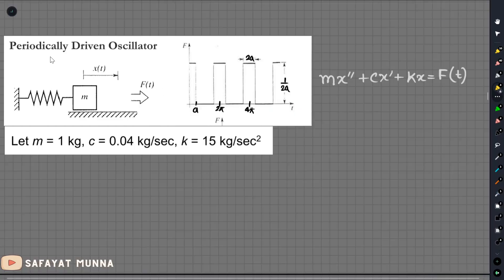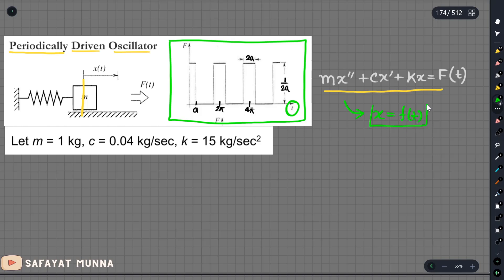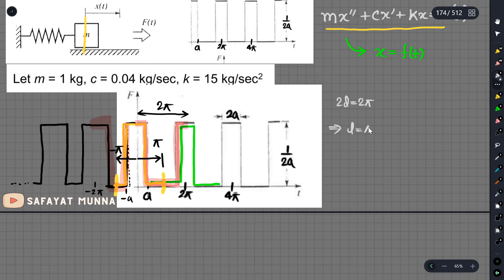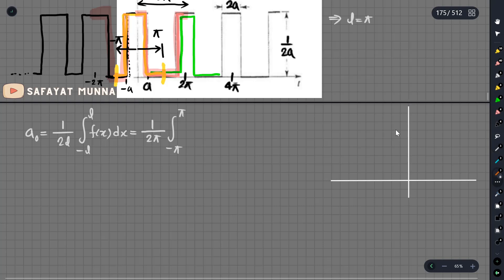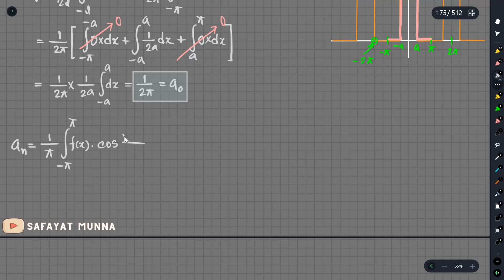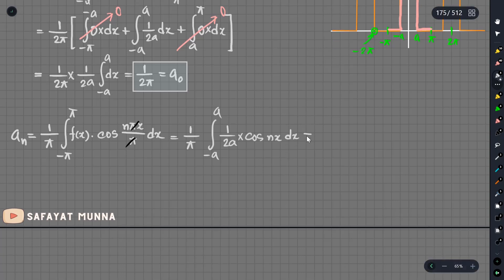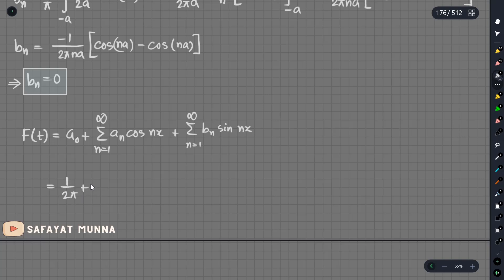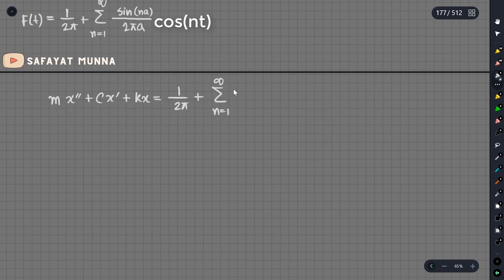3. Periodic Oscillator Problem - Part 1 || Fourier Series || Safayat Munna,BUET'19